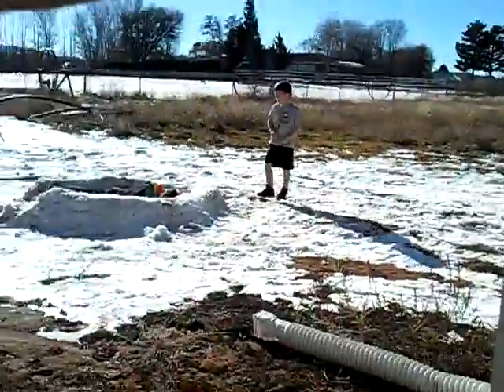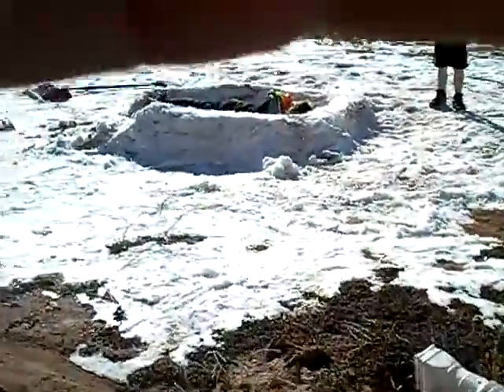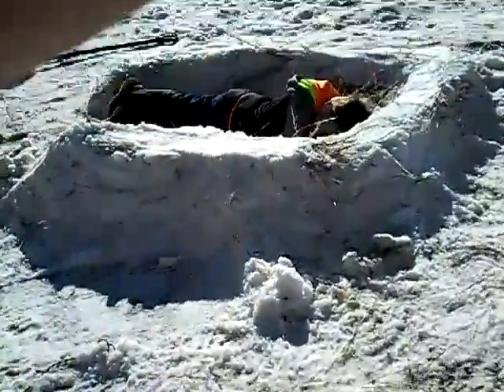Cool fort complete 2